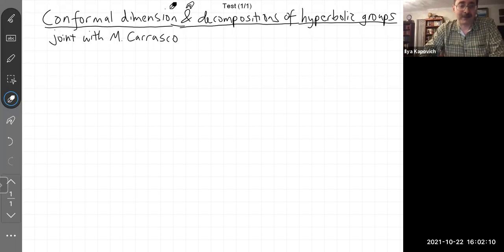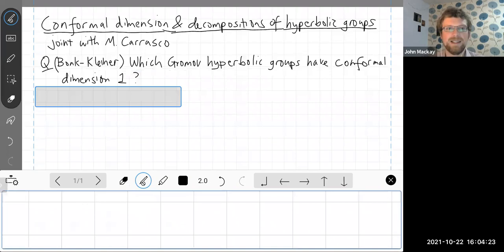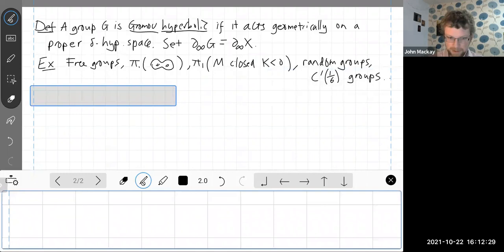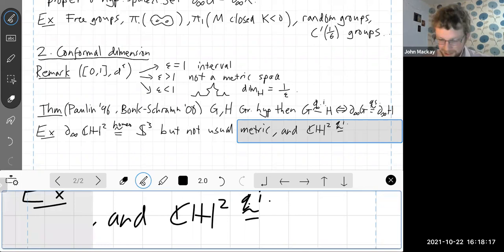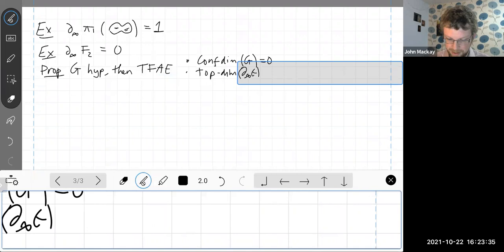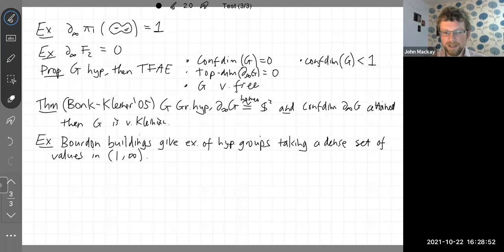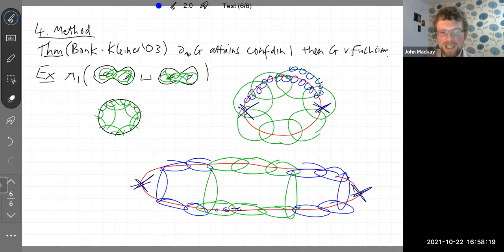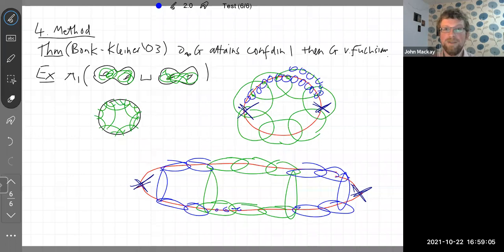"Conformal dimension and decompositions of hyperbolic groups," John Mackay, NYGT, 10/22/2021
"Conformal dimension and decompositions of hyperbolic groups,"  John Mackay (University of Bristol), New York Group Theory Seminar, 10/22/2021